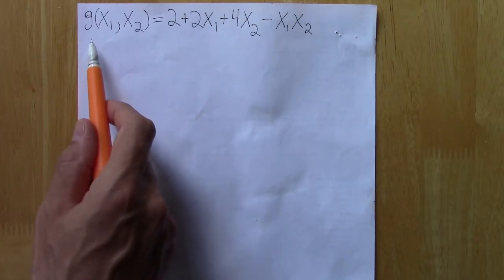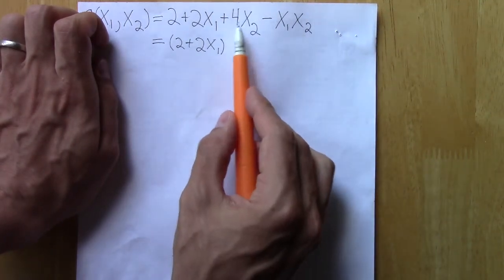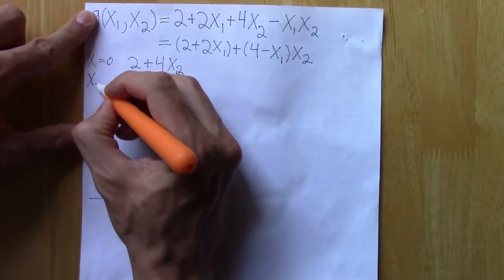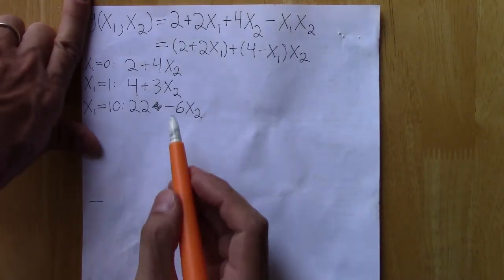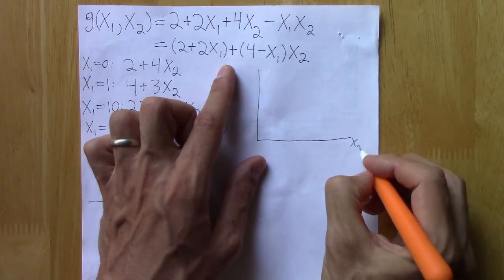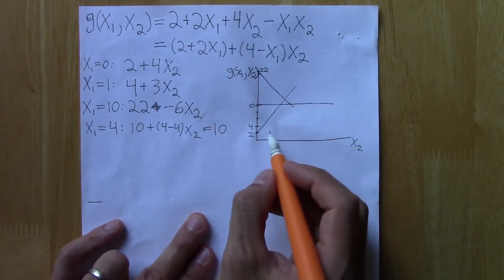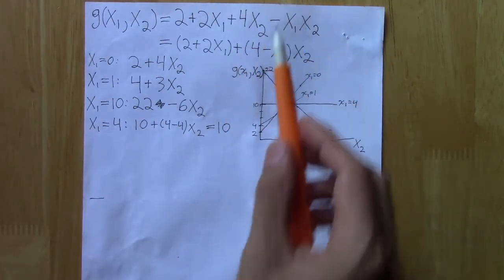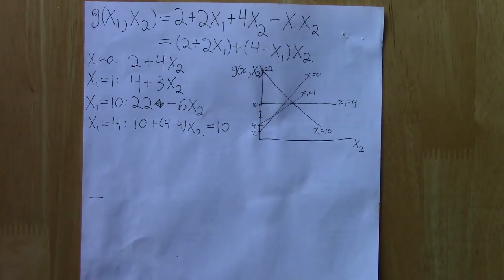IE:DPC, Ch10: Interaction Model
An example of trying to understand a function with an interaction term.